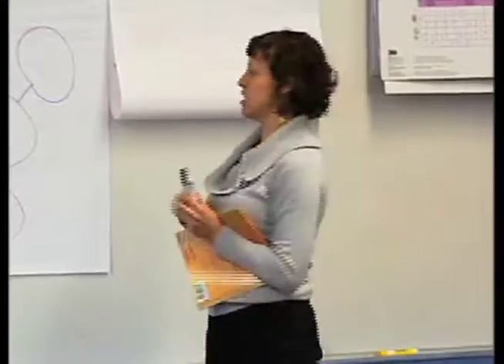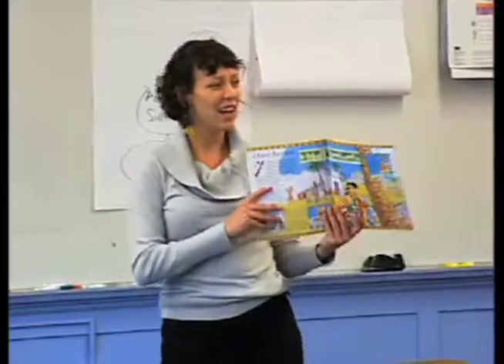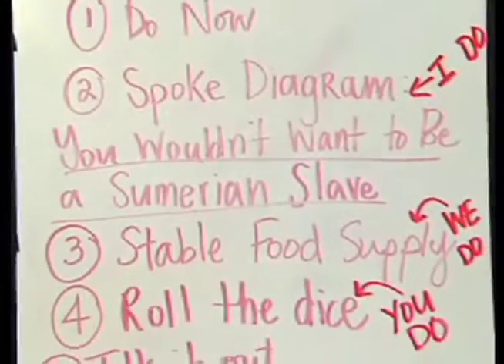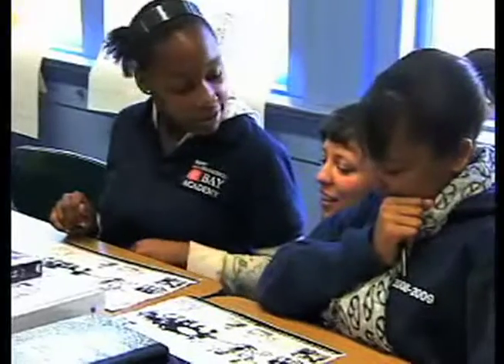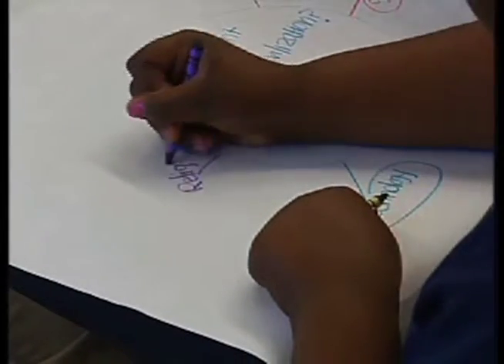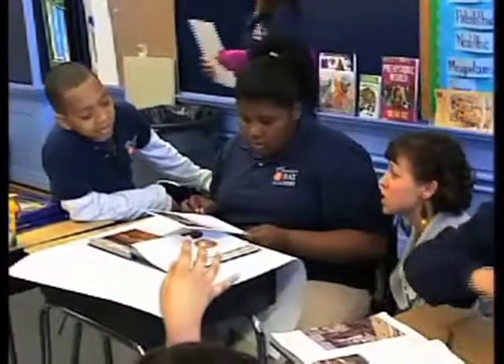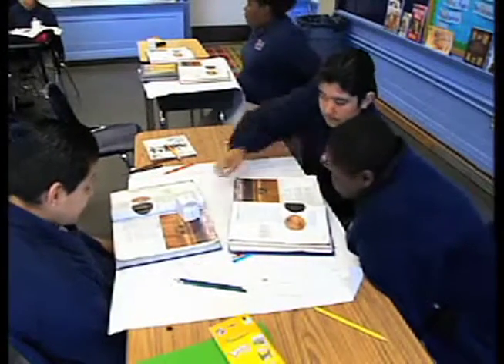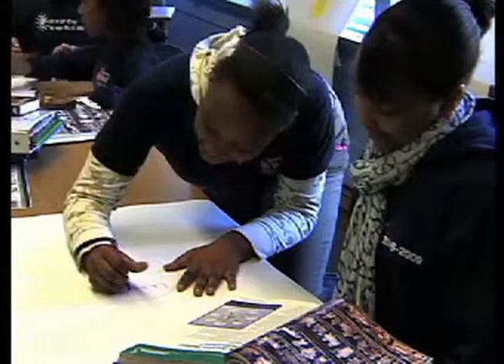I Do, We Do, You Do: Scaffolding Reading Comprehension in Social Studies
Sixth-grade teacher Megan Montgomery scaffolds reading comprehension for her students using a spoke diagram graphic organizer of the social studies text.